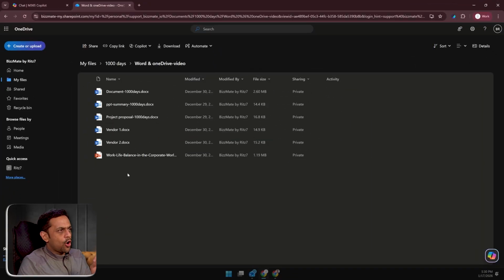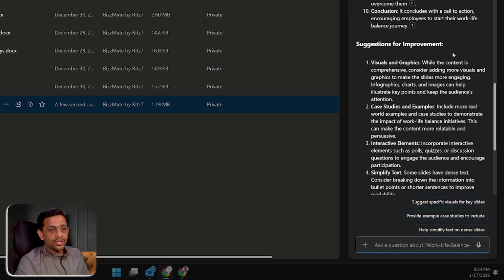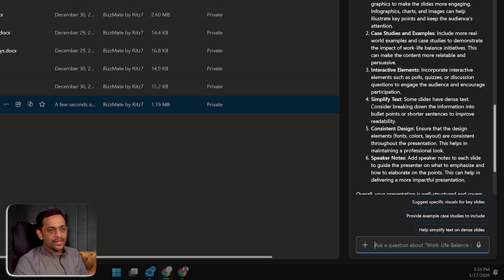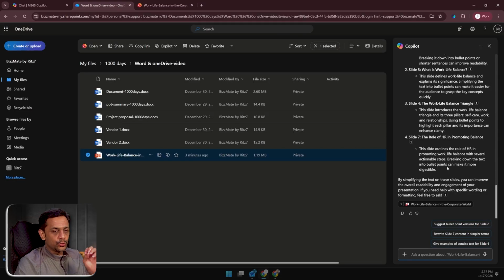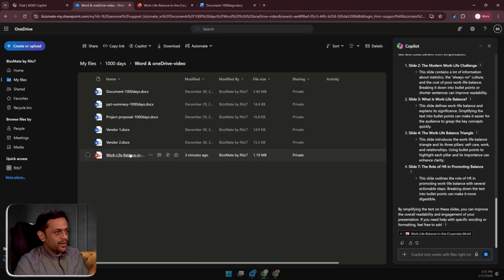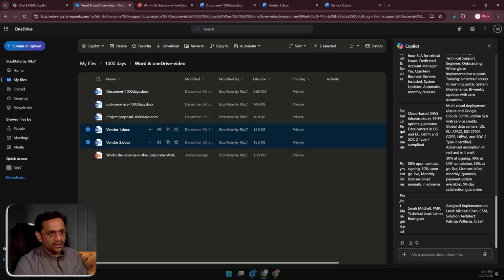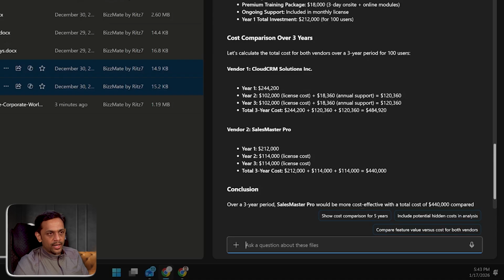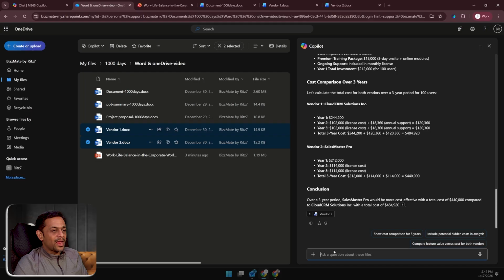How to Use Microsoft Copilot with OneDrive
Mastering Microsoft Copilot in OneDrive
Unlock powerful AI tricks to summarize, compare, and create audio overviews of your OneDrive files with Microsoft Copilot!

In this video, explore how Microsoft Copilot integrates with OneDrive to summarize documents, compare files, generate audio summaries, and boost your productivity by transforming how you manage your files.

In this tutorial, you'll learn:
✔️ How to use Microsoft Copilot to instantly summarize lengthy documents stored in OneDrive.
✔️ Ways to ask Copilot insightful questions about your presentations, receiving improvement suggestions.
✔️ Creating audio overviews and podcast-style summaries from OneDrive files to enhance listening experiences.
✔️ Comparing multiple files side-by-side using Copilot to analyze key differences and cost-effectiveness.
✔️ Leveraging Copilot's AI capabilities to efficiently extract meeting transcription insights and file content details.

If you work in the corporate world, use Outlook daily, or feel buried under emails, this video will completely change how you manage your inbox.

Who this video is for:

* Corporate professionals
* Students preparing for corporate roles
* Managers and team leads
* Anyone using Outlook daily

📌 This is part of a larger Microsoft Copilot series where we break down how to use Copilot across Outlook, Excel, Word, OneDrive, and more — in just 10 minutes a day.

How many emails do you deal with every day?